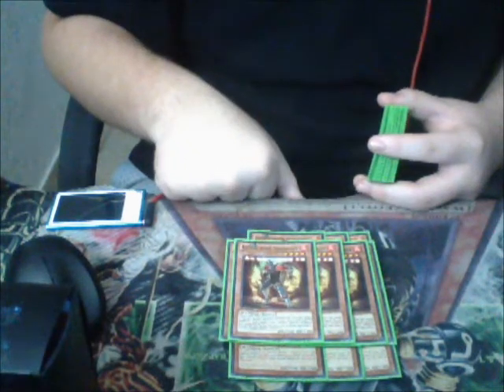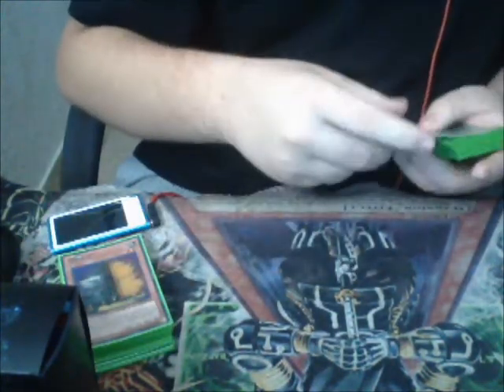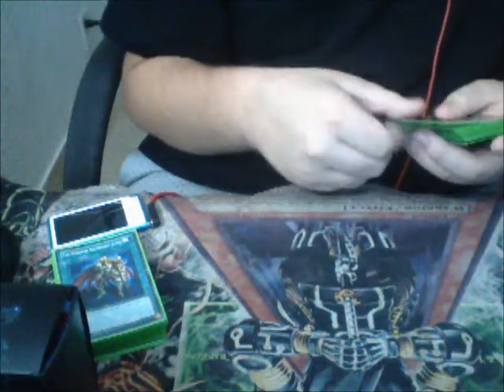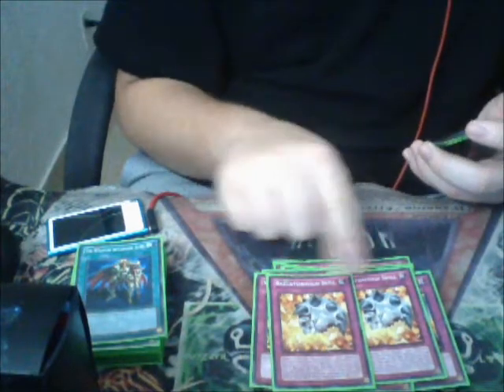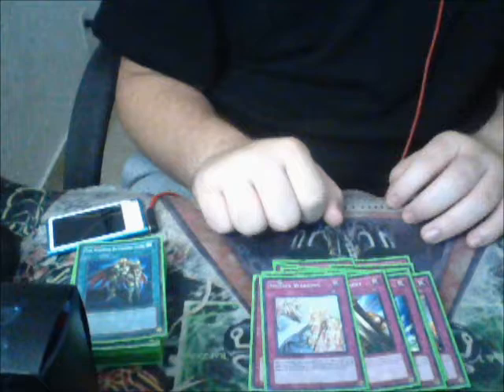Battlin Boxer Format Update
I got a a request from Poop Unit to do an update, here you go man lol